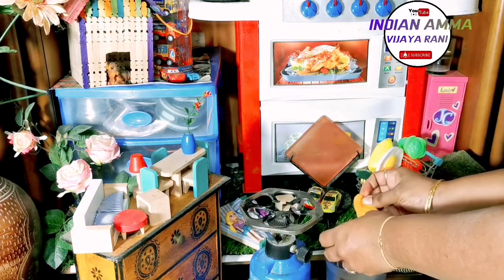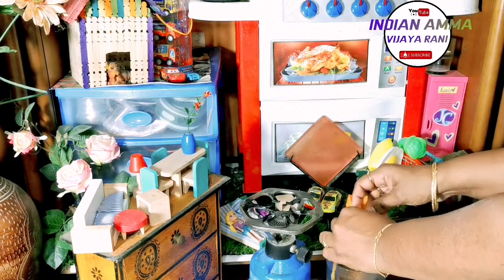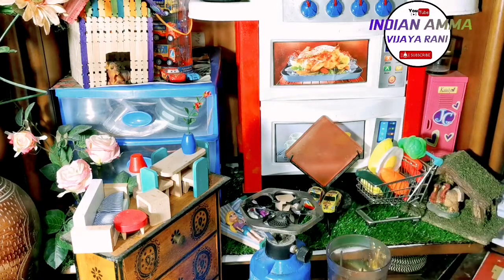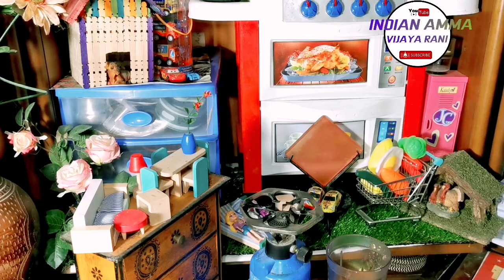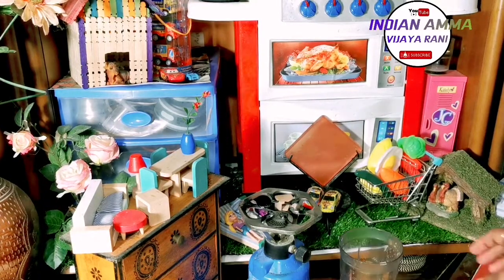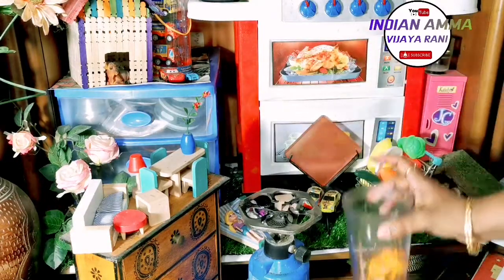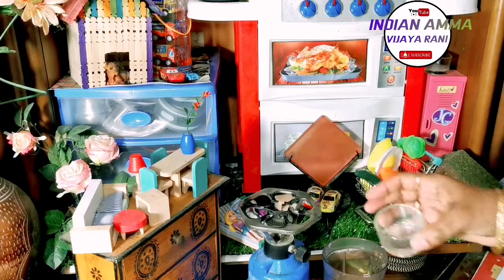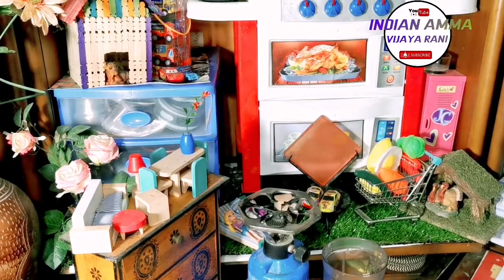kaki kaya milk shake /small kitchen /mini kitchen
Nenu ela chesenu anedi chudalli ante video chivari varaku chuste aradamu autunnadi miru naku emi ainna videos kavalli ante naku cmt cheyandi nenu tapakuda chestanu
Na insta Id vijayaRani k
Na insta Id chigurupati vijayarani
Na Facebook id vijayarani k
* vijaya multi cuisine *